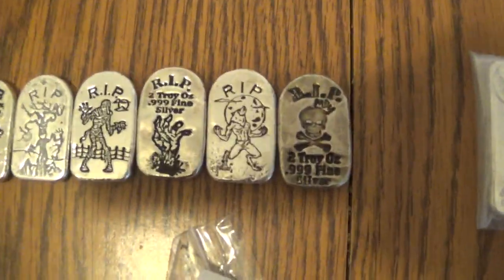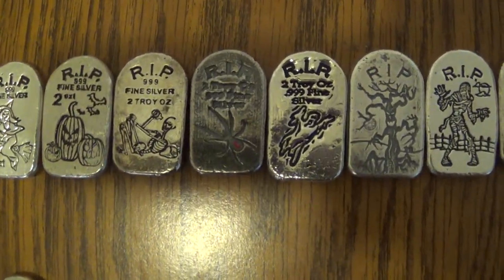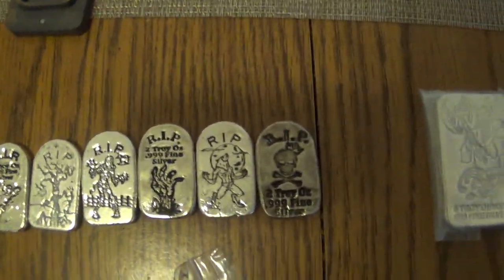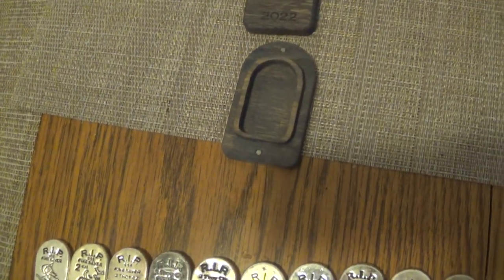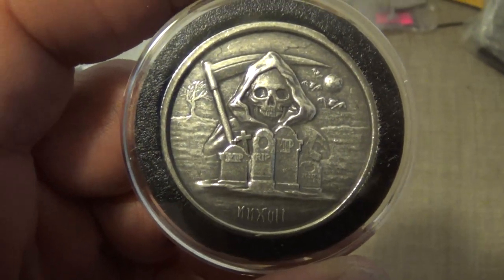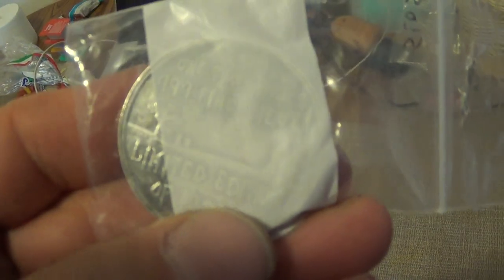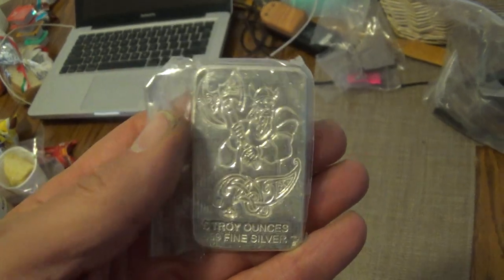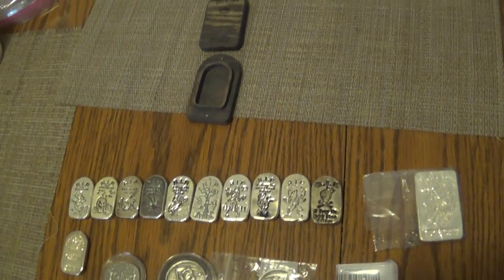Monarch Precious Metals